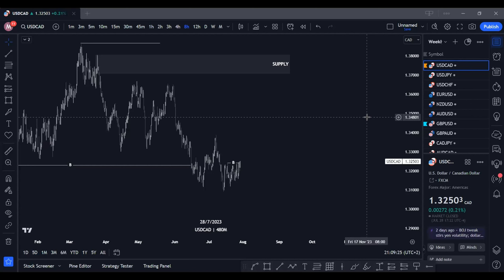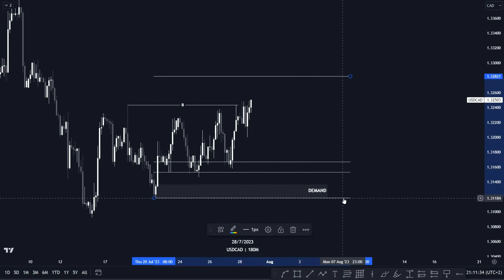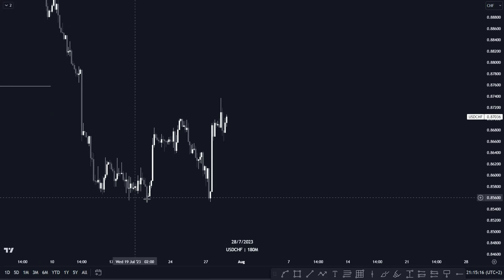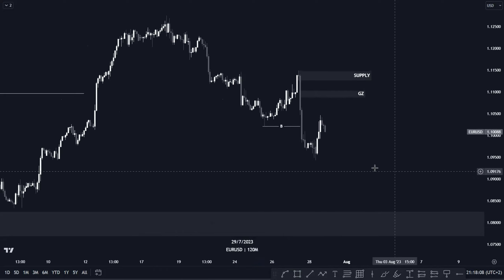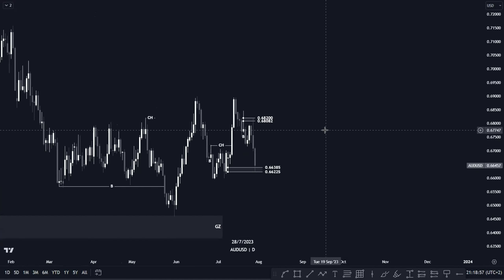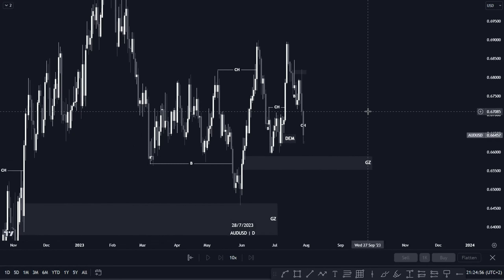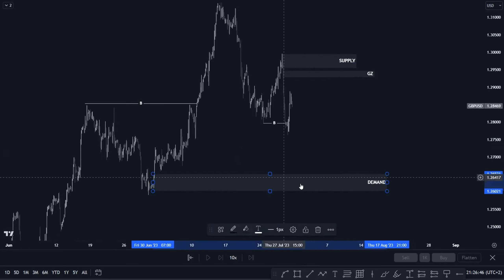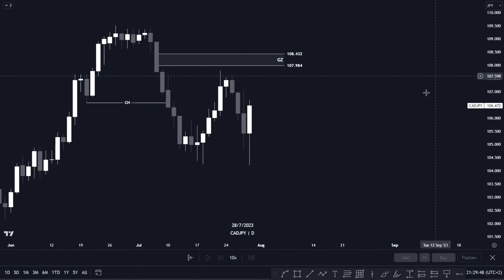ADVANCED TOP DOWN ANALYSIS - LESSON 3 | SMC